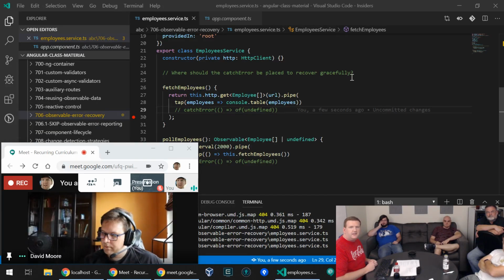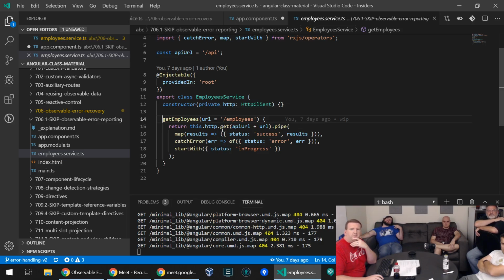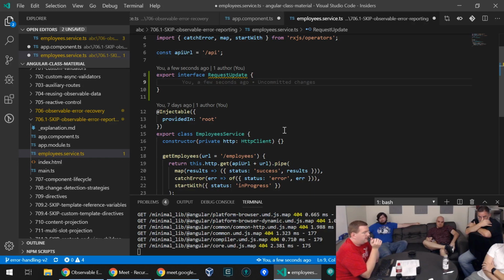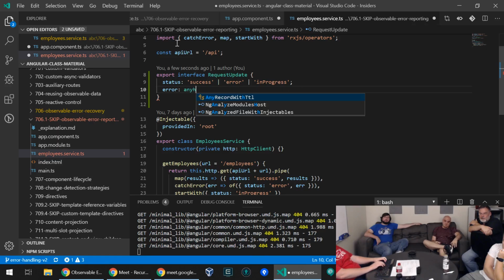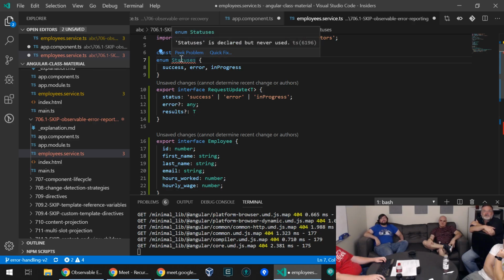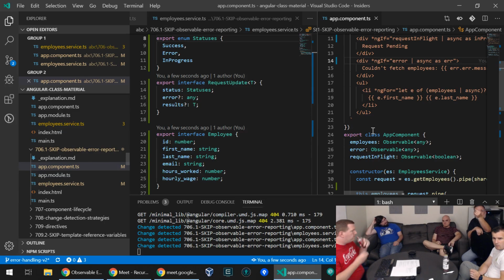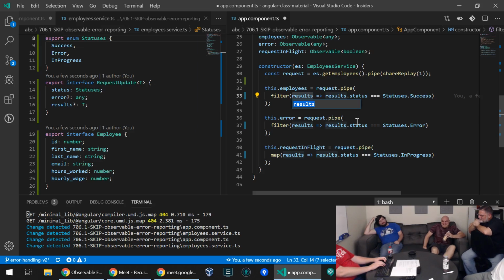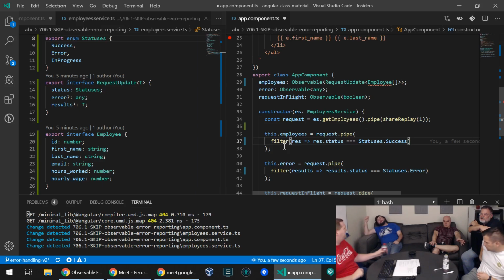RxJS progress and error reporting - #18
Continuing discussion:

* RxJS progress and error reporting
* naming
* Progress update interface and observable